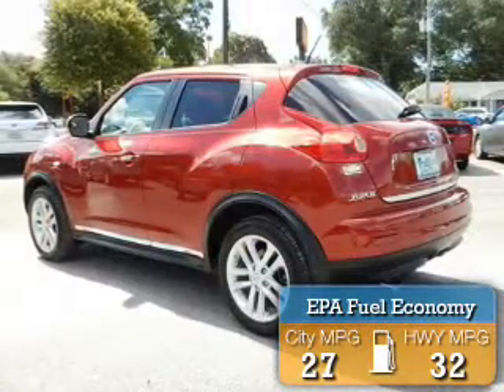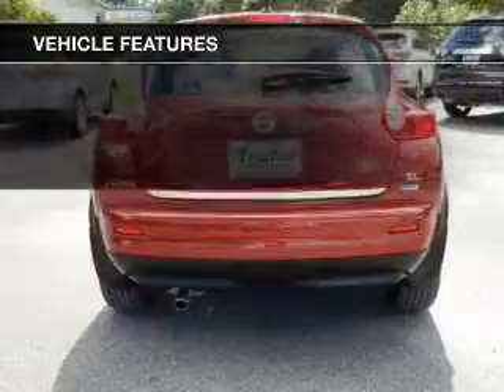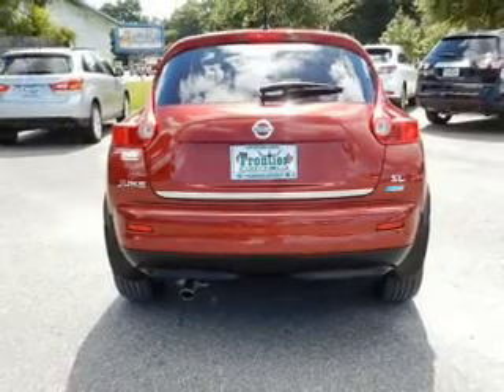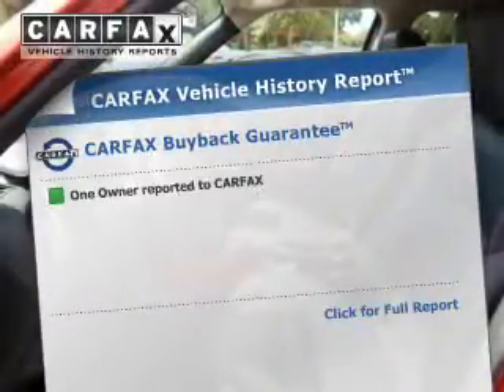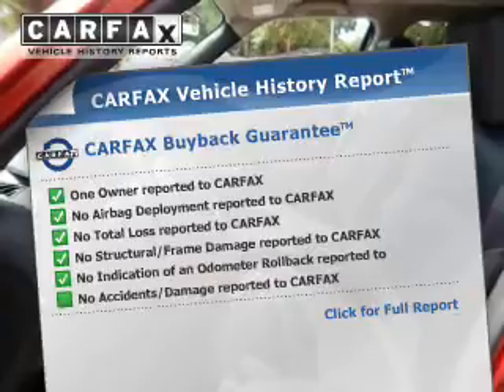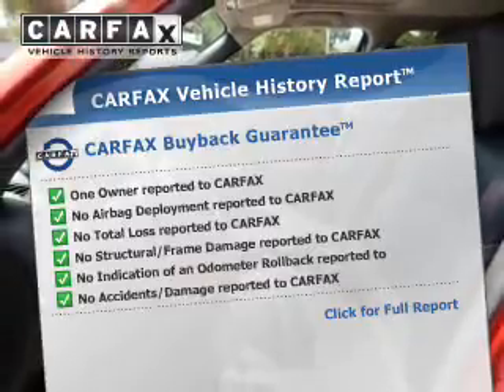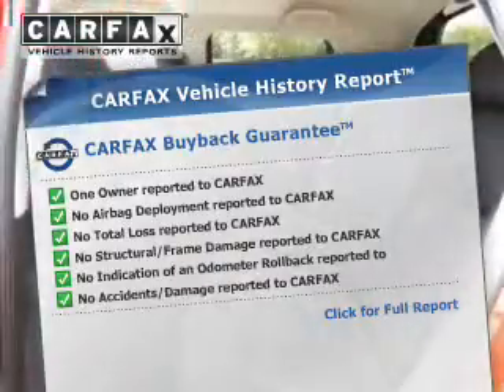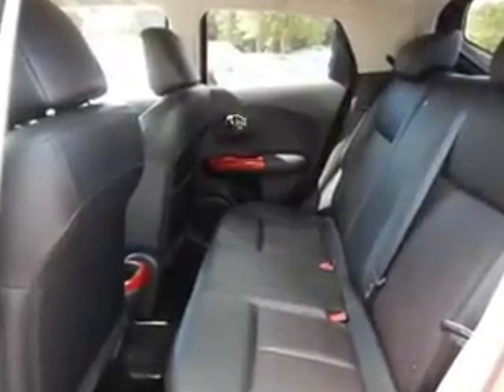2013 Nissan Juke - Pensacola FL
Year: 2013
Make: Nissan
Model: Juke
Trim: SL
Engine: 1.6 liter inline 4 cylinder 16 valve
Transmission: Automatic CVT
Color: Cayenne Red
Mileage: 50671
Address:
230 Beverly Parkway